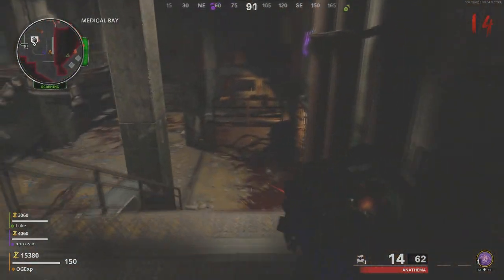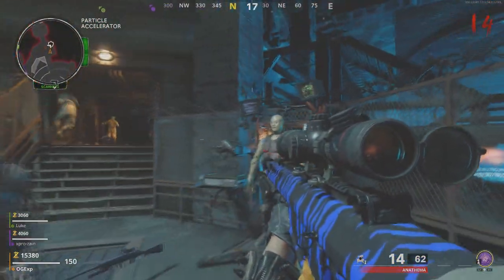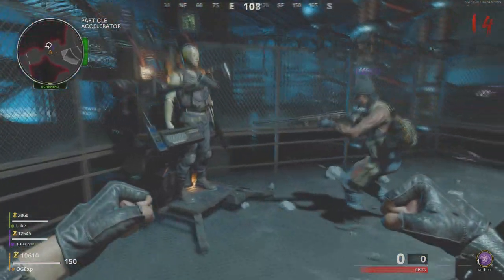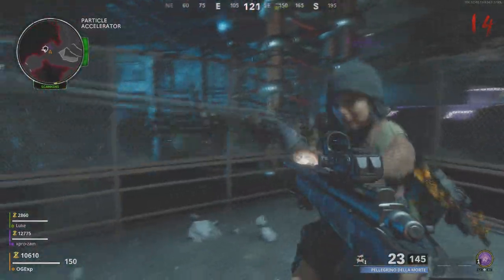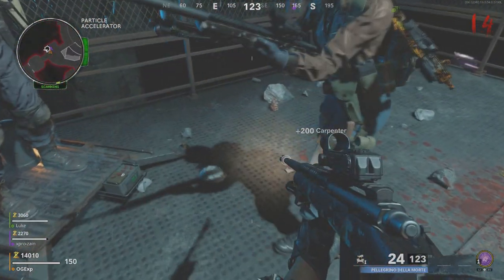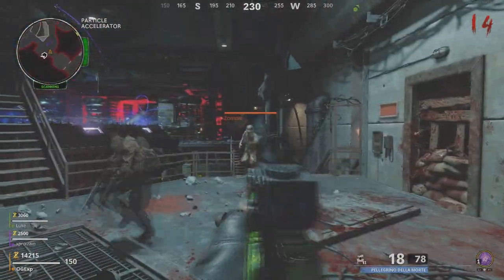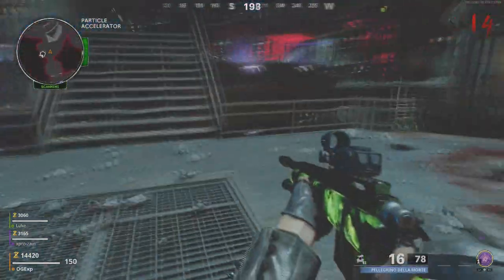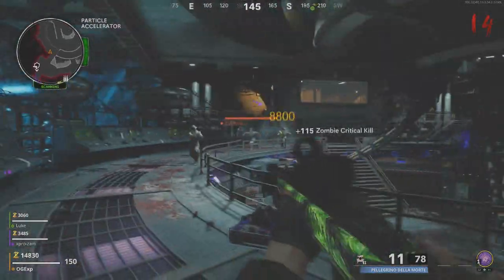Black Ops Cold War Zombies - FREE PACK A PUNCH GLITCH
HOW TO GET FREE PACK A PUNCH GUNS in DIE MASCHINE ZOMBIES (Black Ops Cold War Zombies)

ExplicitPlay x

-Extra Tags-